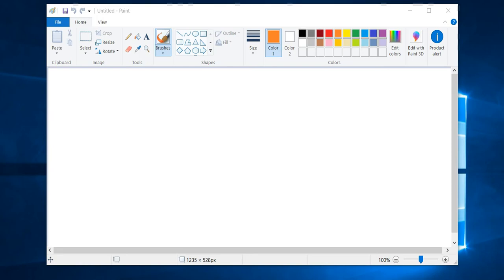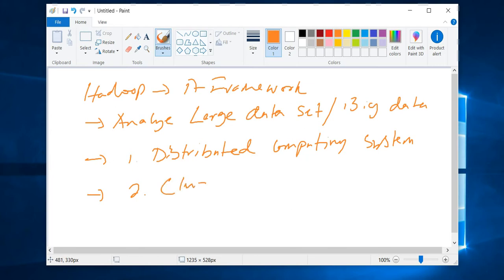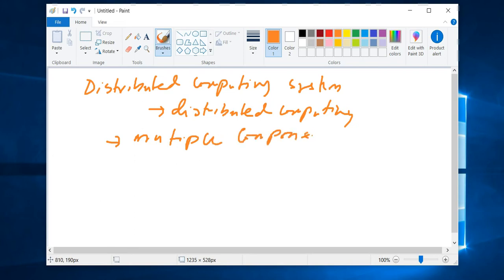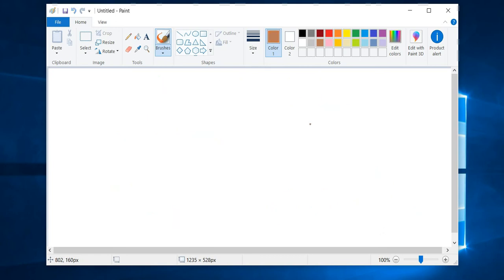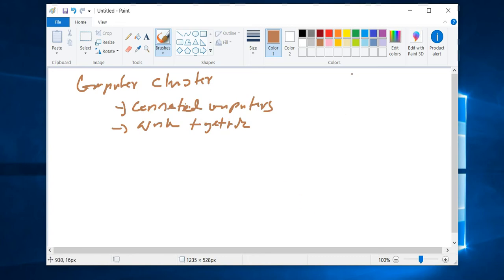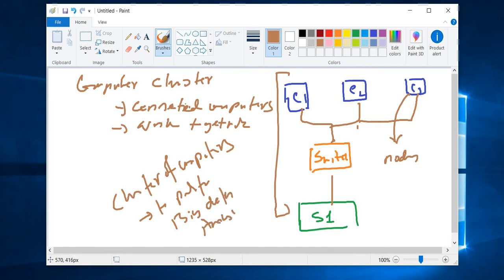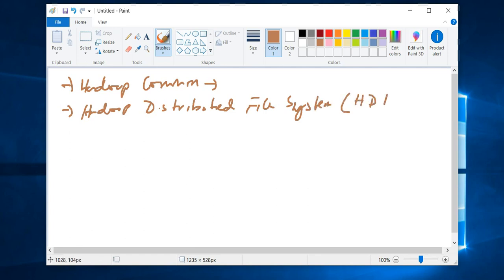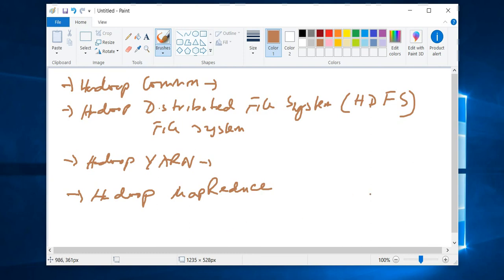803 Hadoop Concepts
Apache Hadoop is an open source framework which efficiently stores and processes gigabyte or petabytes of data efficiently. Hadoop uses a concept called computer clusters, which is a collection of computers, to store and process data. Hadoop performs parallel processing of data within a very short period of time.

Hadoop has several modules which are part of the Hadoop Eco System. These are Hadoop YARN, Hadoop MapReduce, Hadoop File System (HDFS), Hadoop Commons. We will be talking about basics of Hadoop, its definition, features and Eco System.